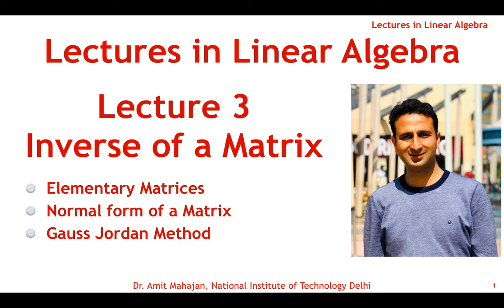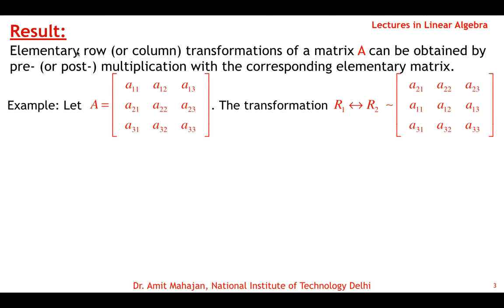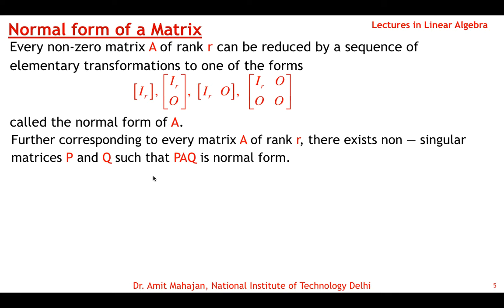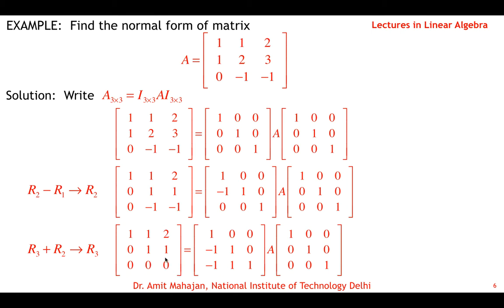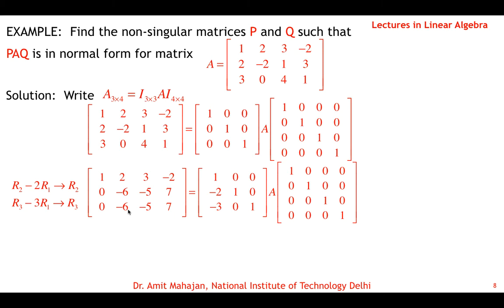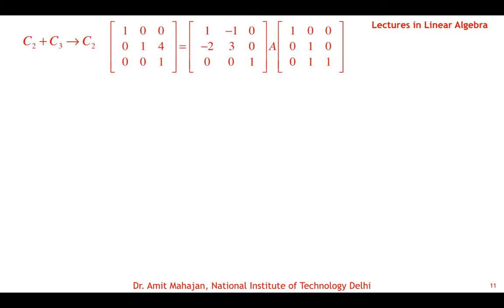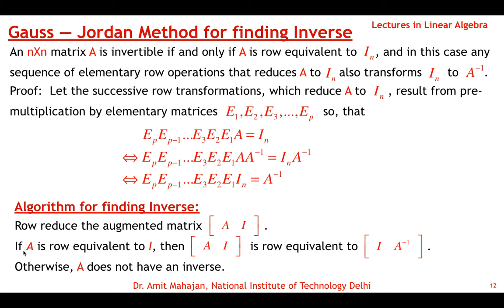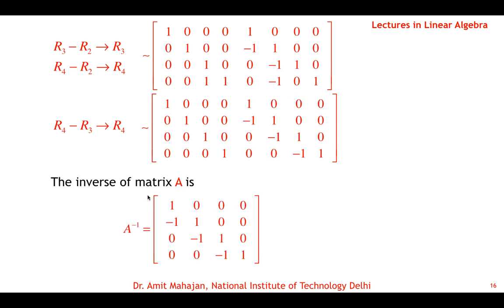Lecture 3 Inverse of a Matrix | Elementary Matrix | Normal Form of a Matrix | Gauss Jordan Method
In this video, the normal form of the matrix is described and it is discussed that how we can use it to find the inverse of the matrix. Also the Gauss Jordan method for finding inverse is discussed. A number of examples are solved for the better understanding of the concept.

Keep learning...